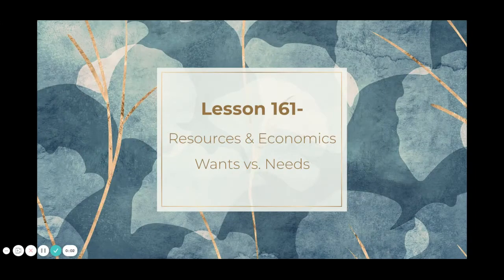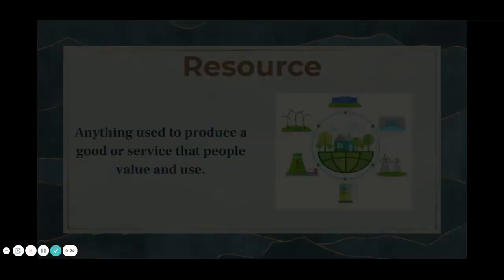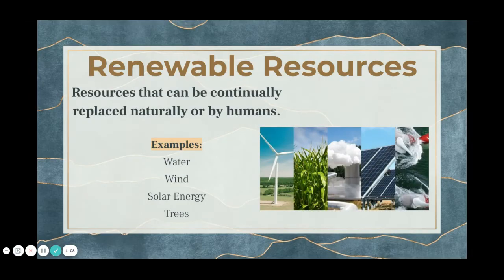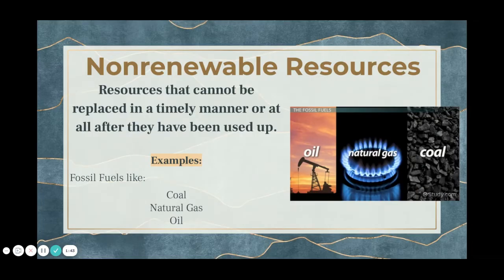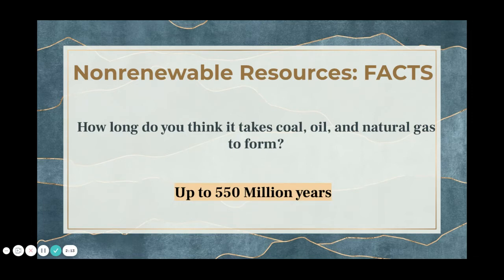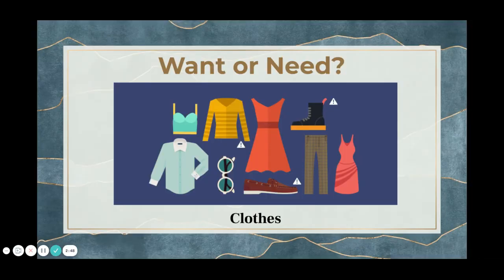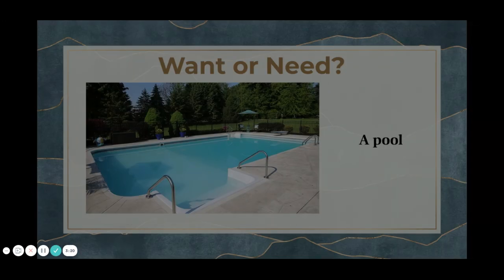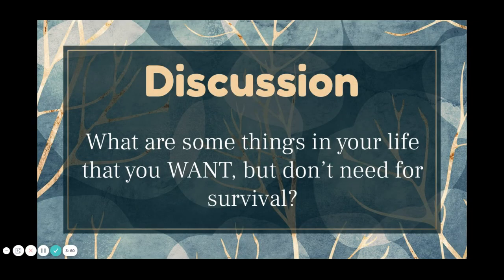Tuesday 4/6 SS Lesson 161